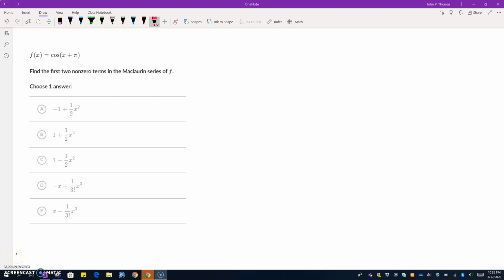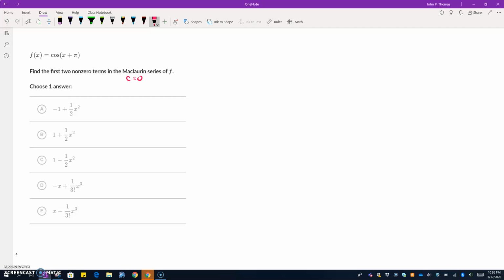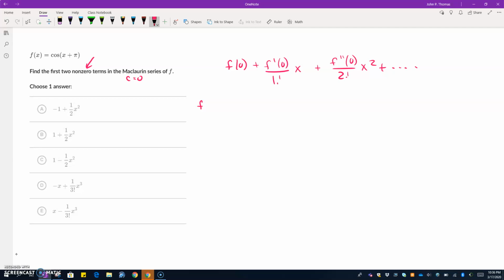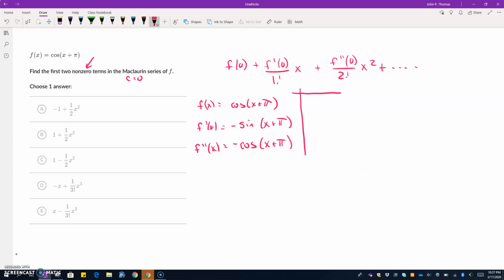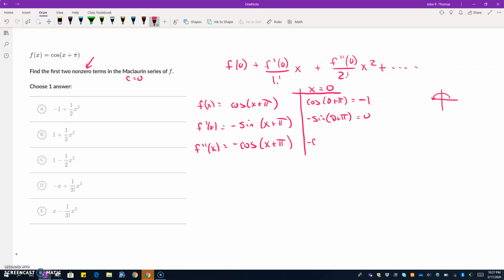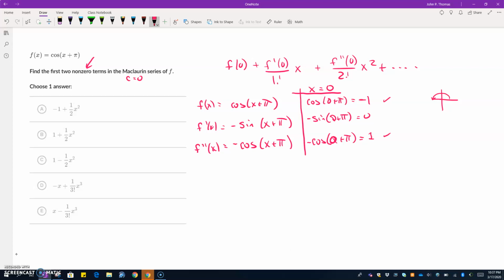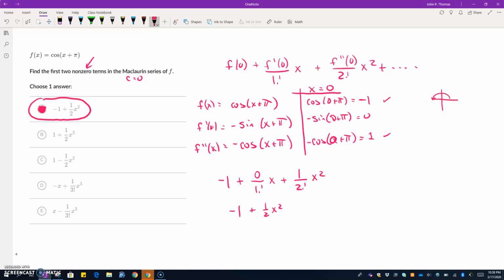3rd most missed question day 1 e-learning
Quick run through of the 3rd most missed question from day 1's e-learning activity.